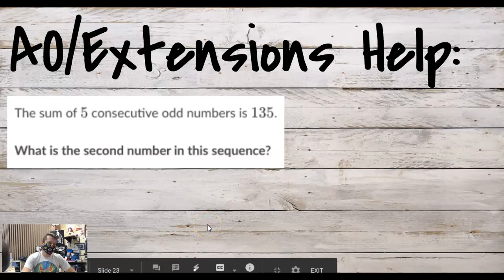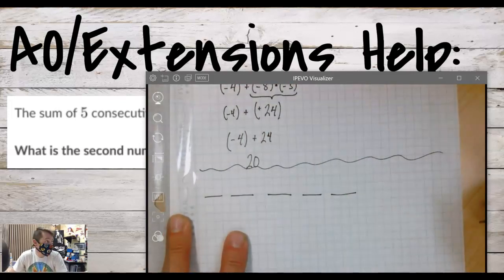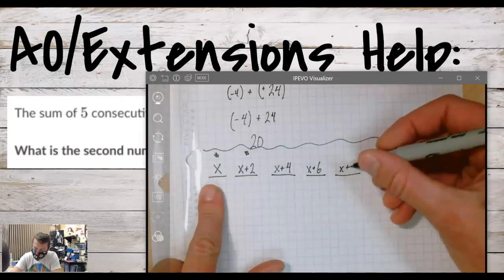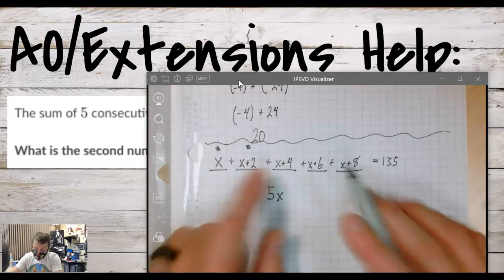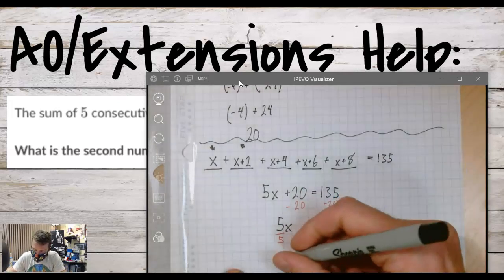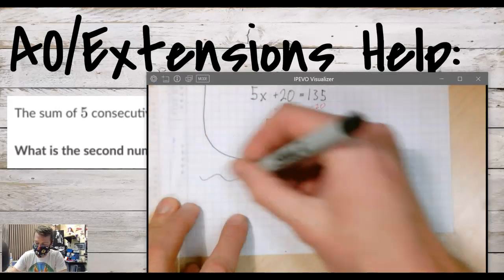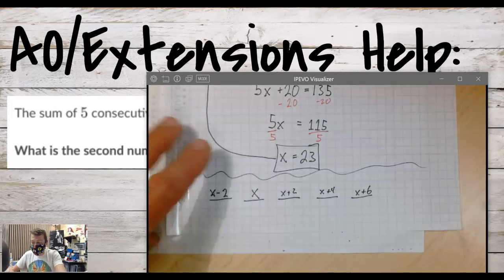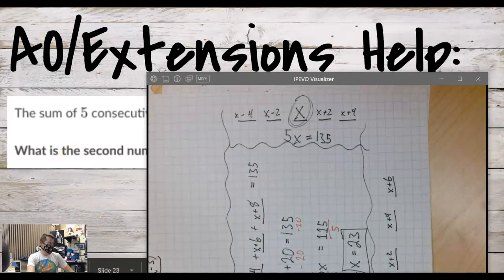HELP-Sum of Consecutive ODD Integers